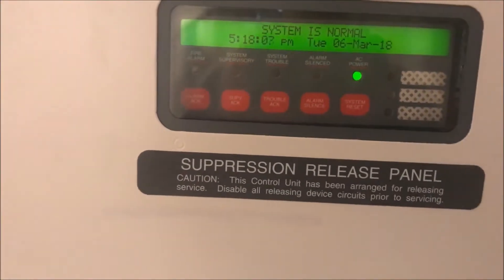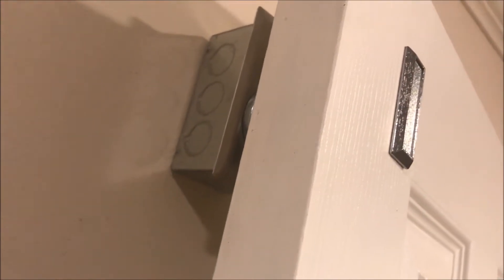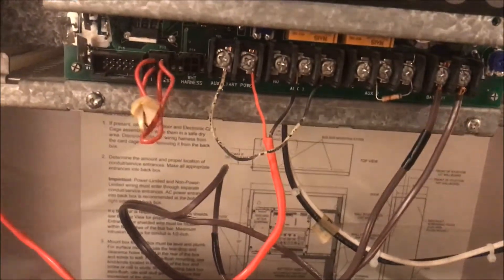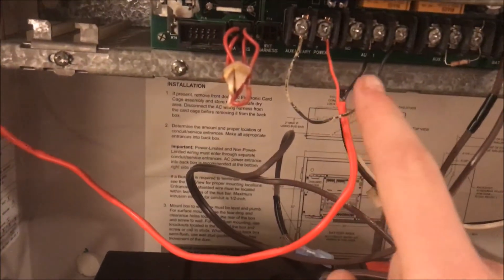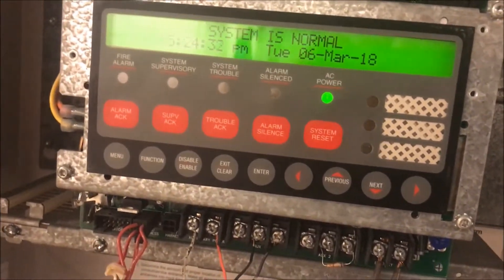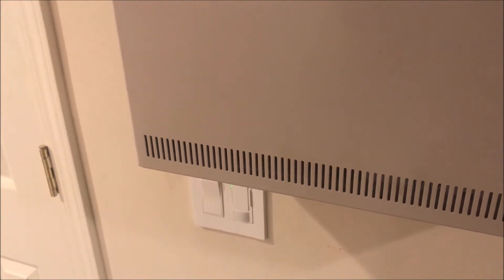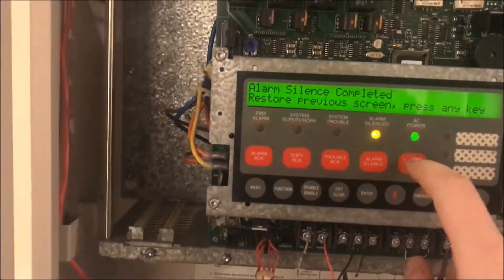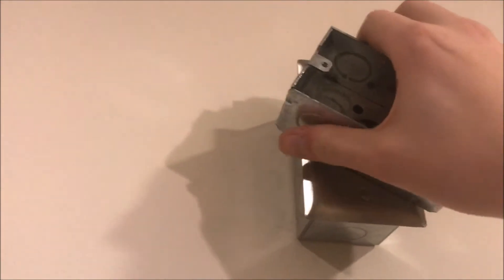What The Heck Is It?! Doorholder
Basically what a Fire Door Holder is, how the work, how to wire them, and pretty much doorholder stuff. Enjoy!